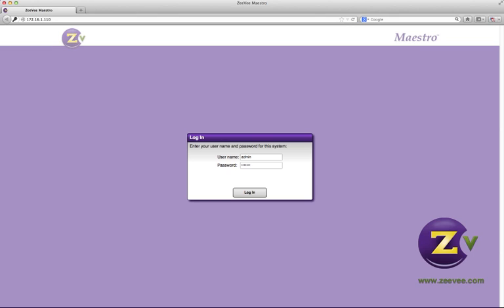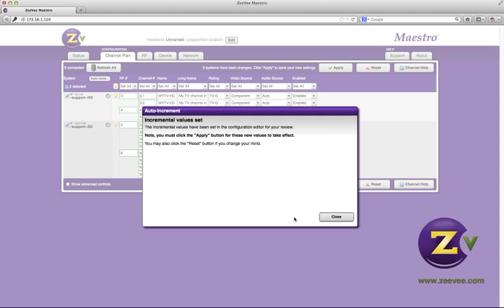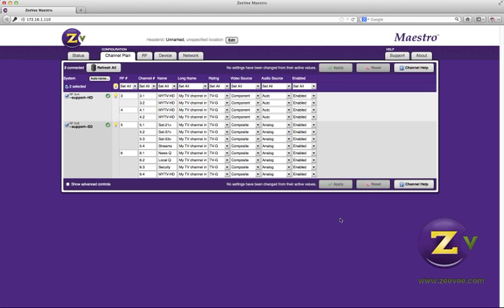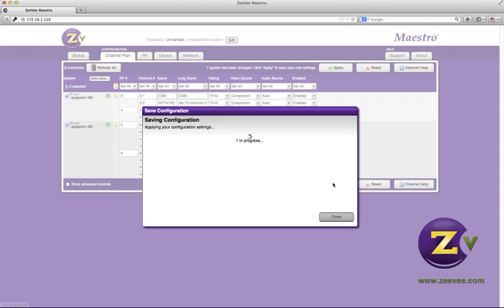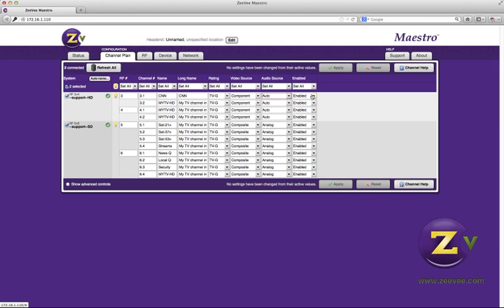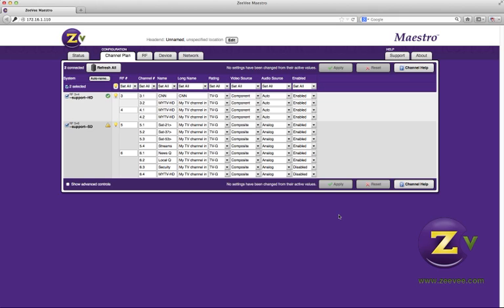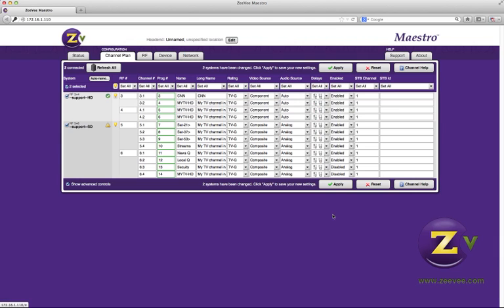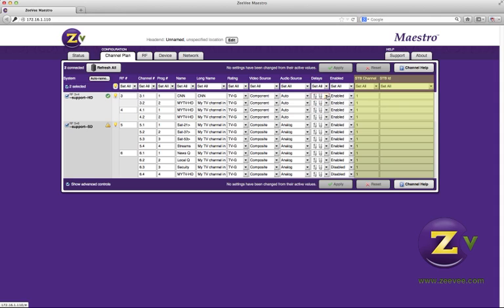Maestro Channel Plan Configuration